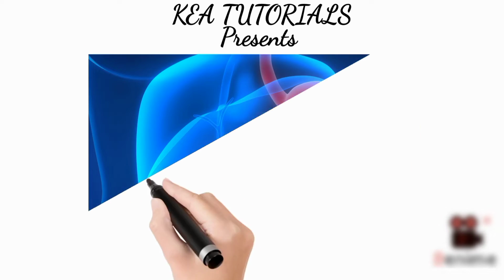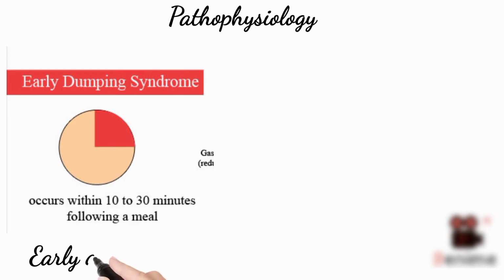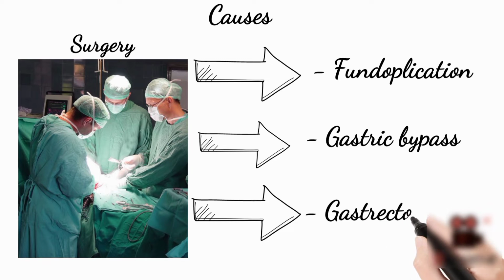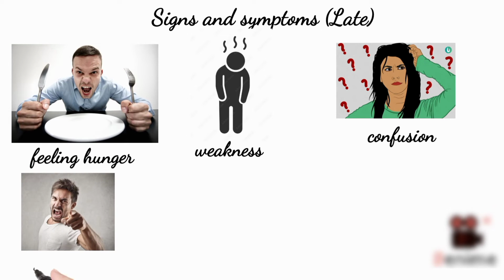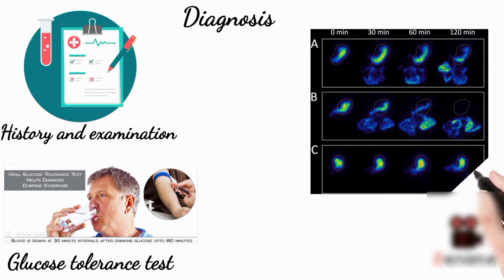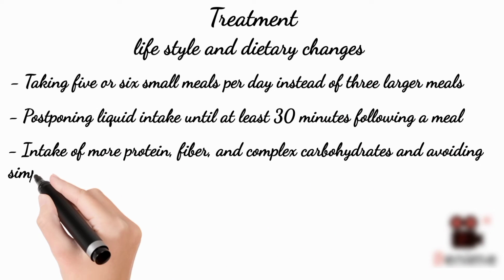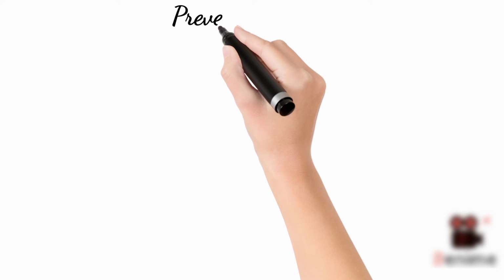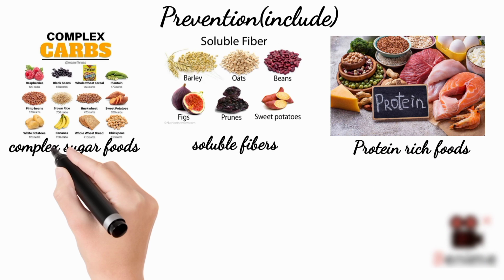Dumping syndrome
Understand Dumping syndrome in less. than 10 minutes .